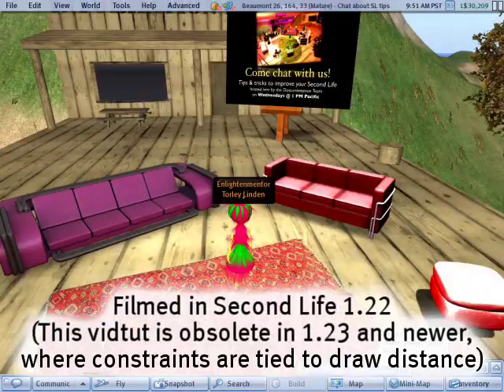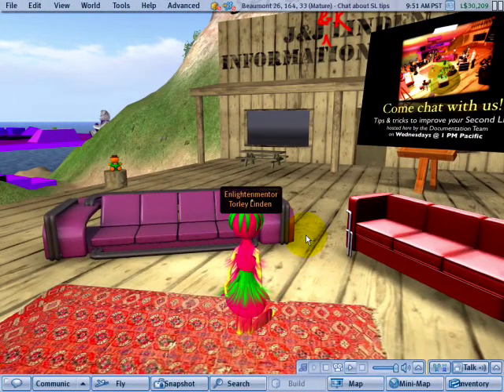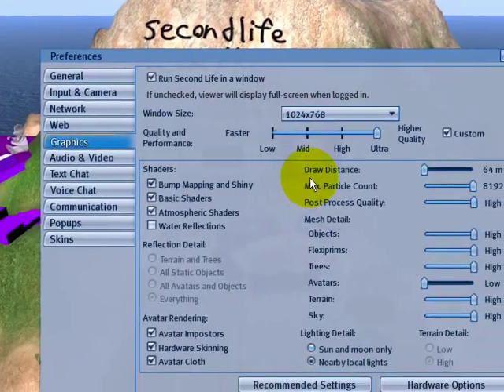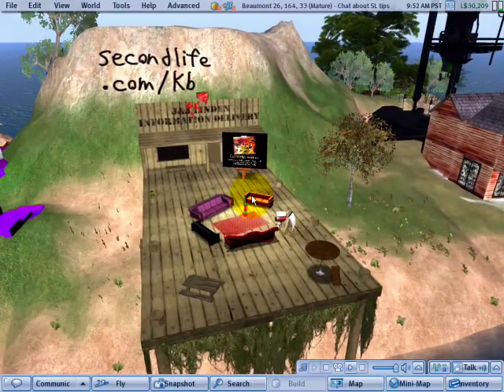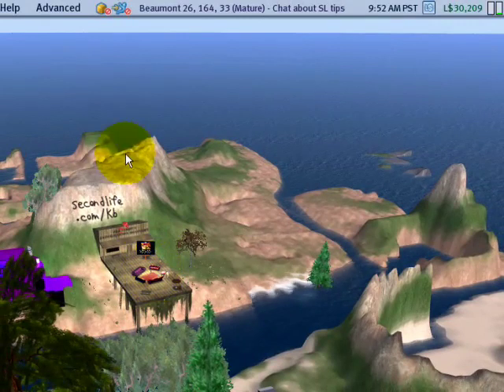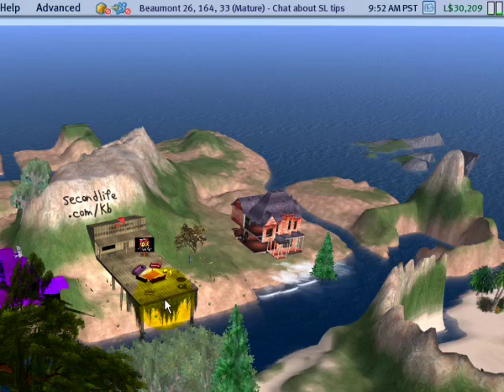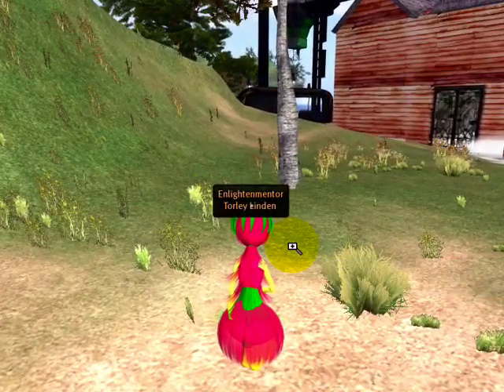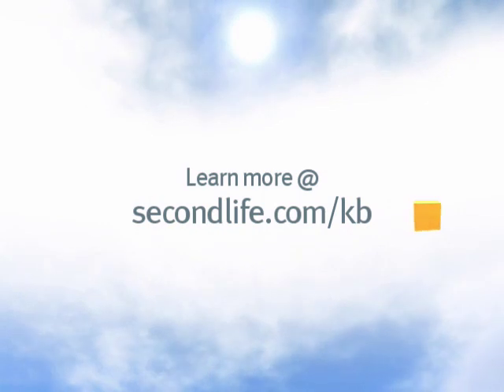Advanced menu - Disable Camera Constraints